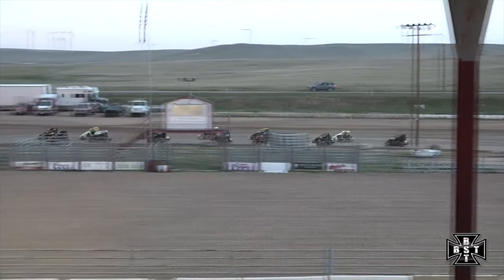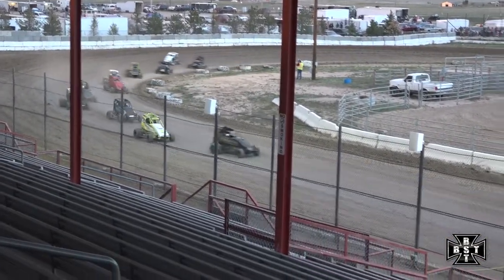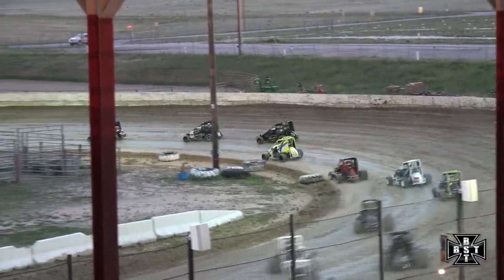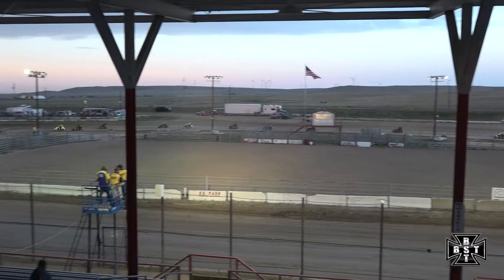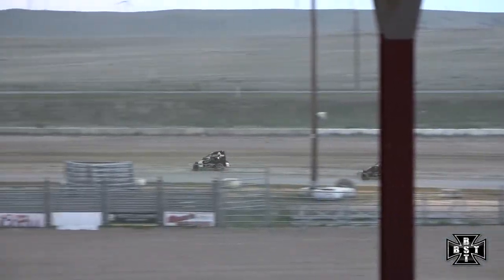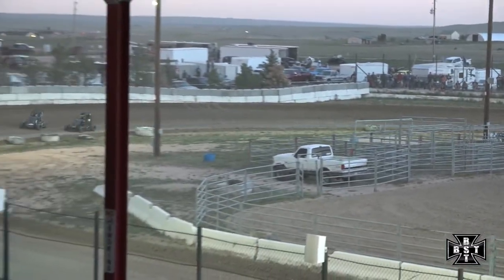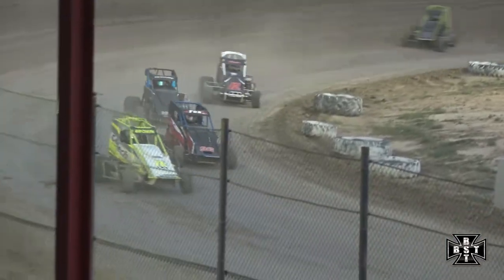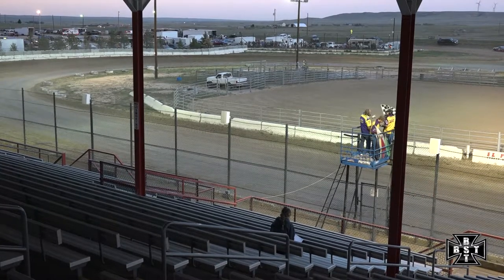600 Micro-Sprint Main |El Paso County Raceway| 06.12.2020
This is the 600 Micro-Sprint Main at El Paso County Raceway in Calhan, Colorado on 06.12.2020